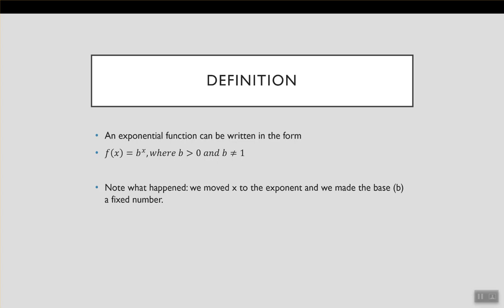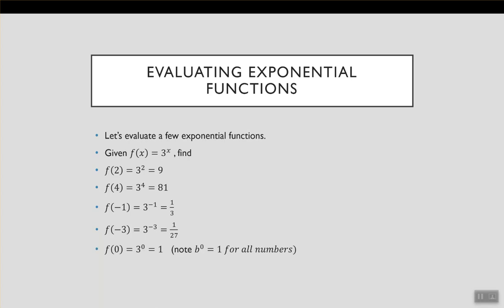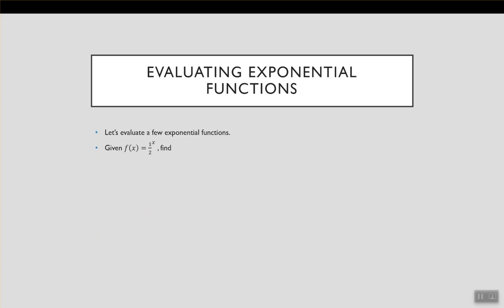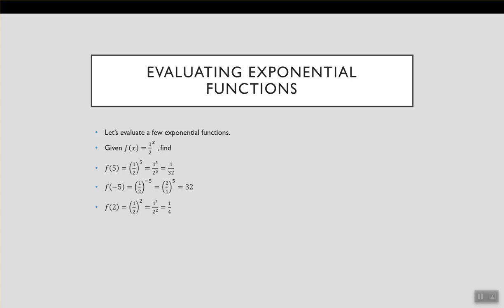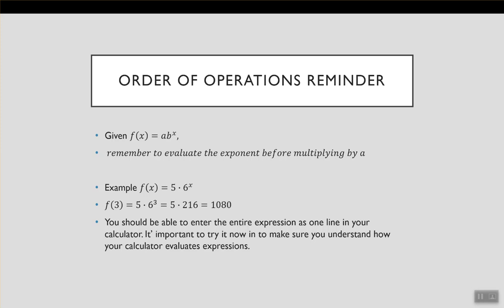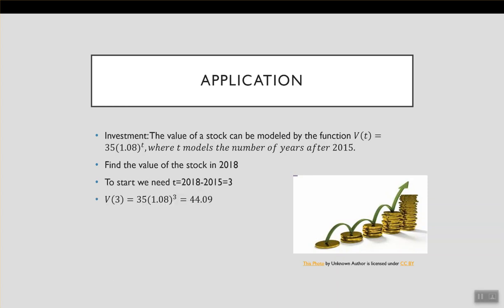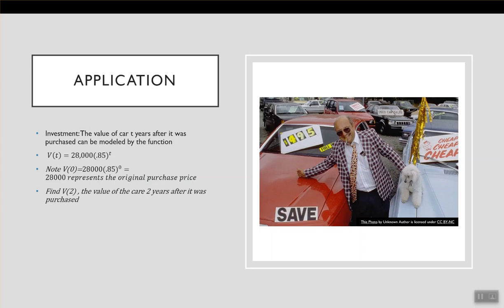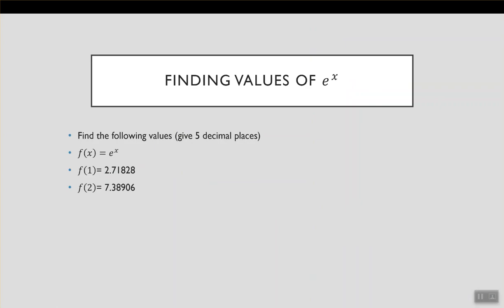Introduction to Exponential functions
Introduction to exponential functions.  Including the number e.